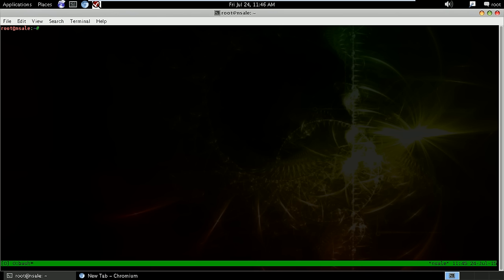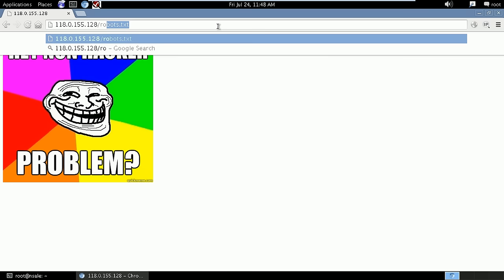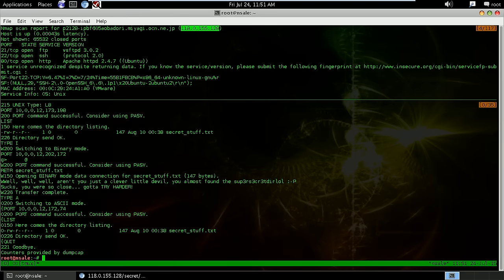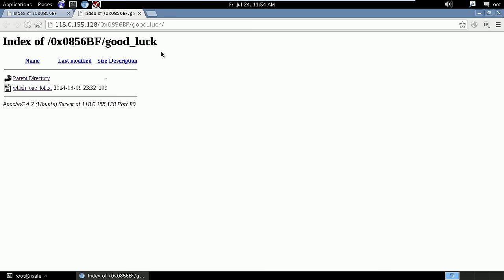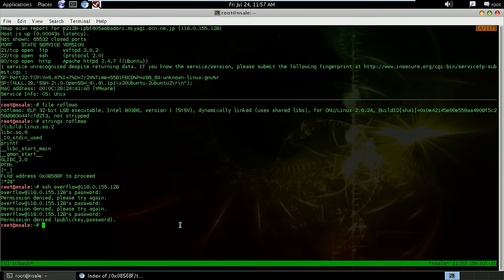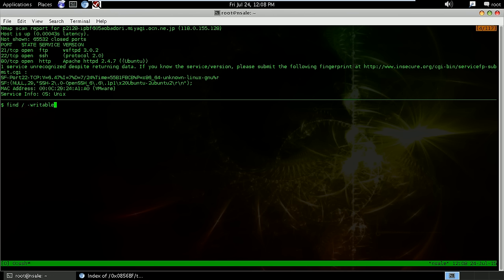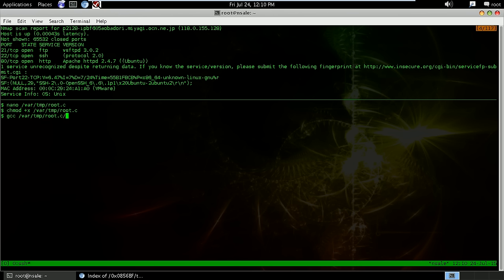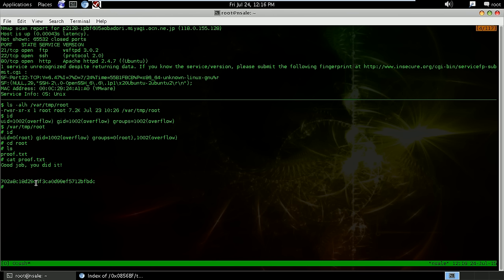Download Hacking demo : Troll 2 VM